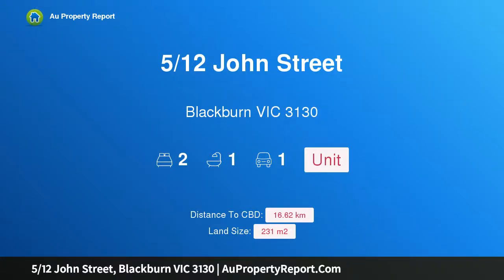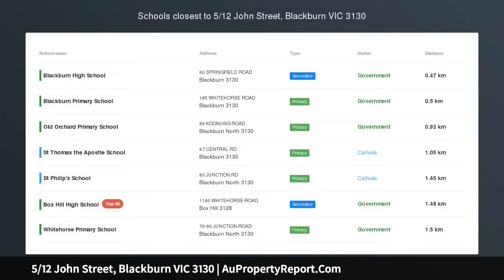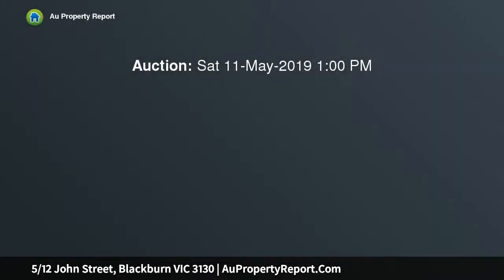5/12 John Street, Blackburn VIC 3130 | AuPropertyReport.Com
5/12 John Street, Blackburn VIC 3130
Property Type: unit
Bedrooms: 2
Bathrooms: 2
Car Space: 1
A lifestyle winner, walking distance to it all!